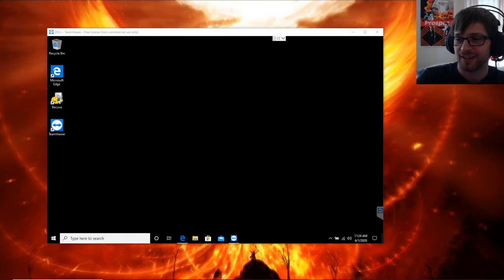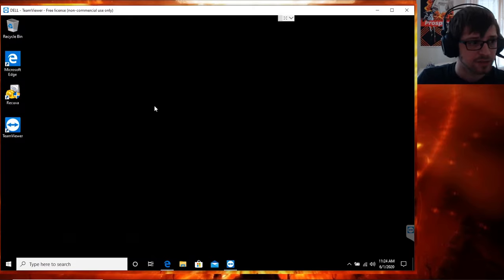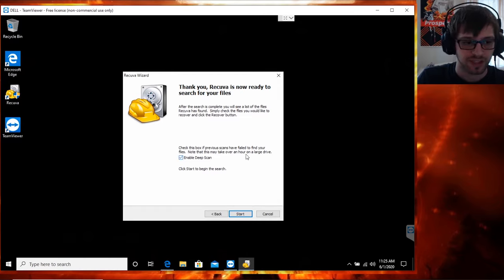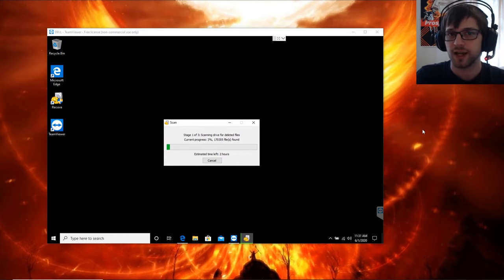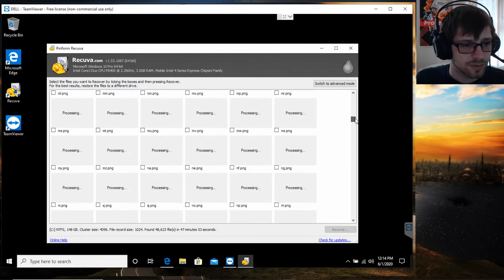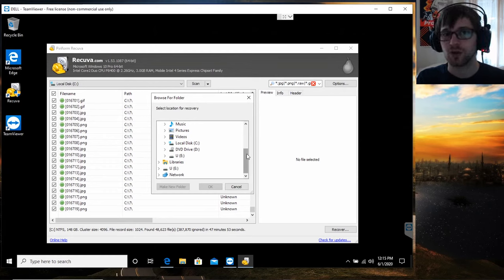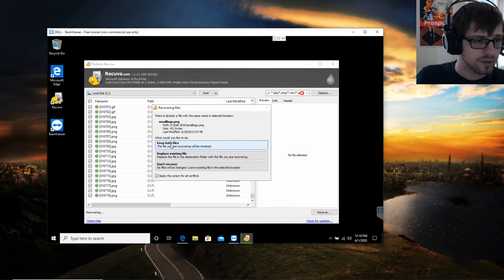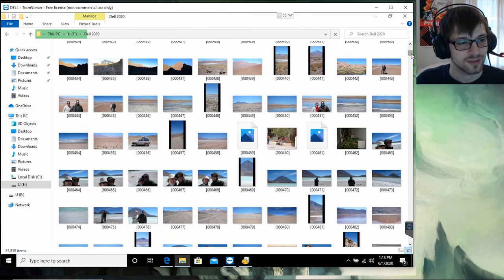Data Recovery using Recuva (Windows)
In this video we're going to do some basic data recovery using Recuva.

My friend formatted his computer and forgot to backup his files so I went ahead and controlled his computer remotely to help him recover his files.

Thanks for check it out! :)